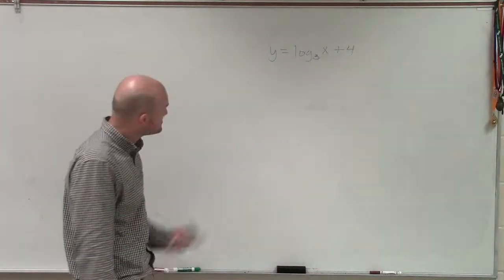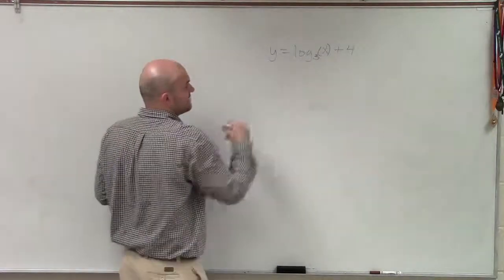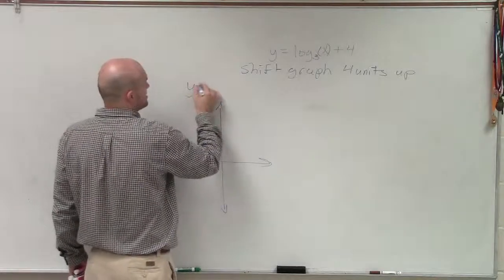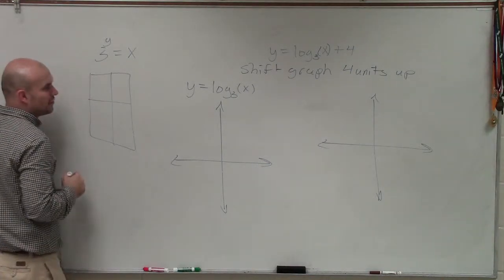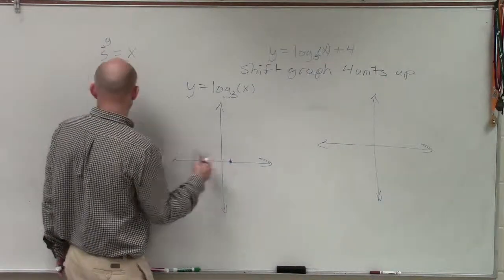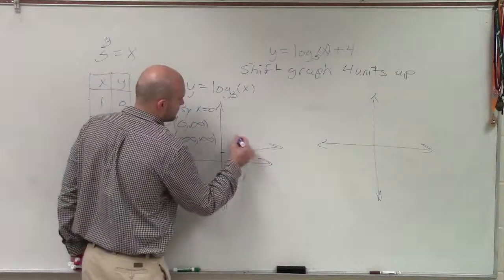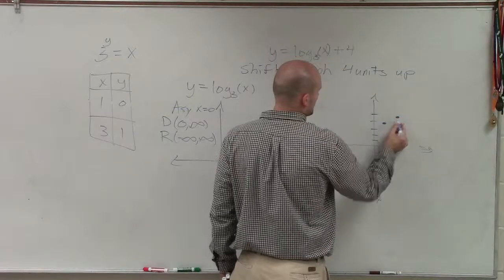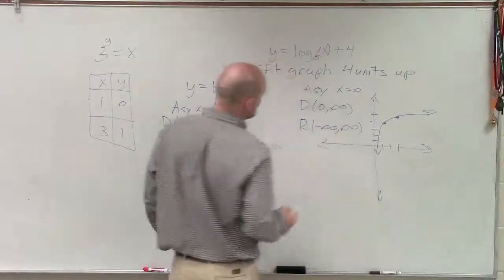Graphing logarithmic equations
👉 Learn how to graph logarithmic functions involving vertical shift. The logarithmic function is the inverse of the exponential function. To graph a logarithmic function, it is usually very useful to make the table of values of the function. This is done by choosing a range of values of x and then plug the x-values into the function to get the y-values. We then graph the obtained points.
When a constant is added/subtracted to the logarithmic function, the function is said to be transformed vertically. Addition of a constant to the logarithmic function moves the graph of the logarithmic function upwards while subtraction of a constant to the logarithmic function moves the graph of the function downwards.